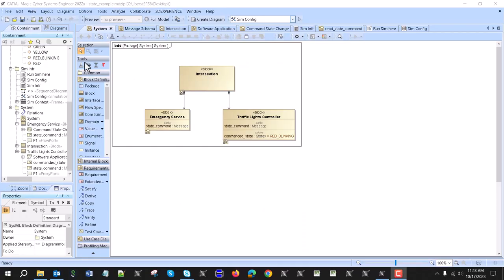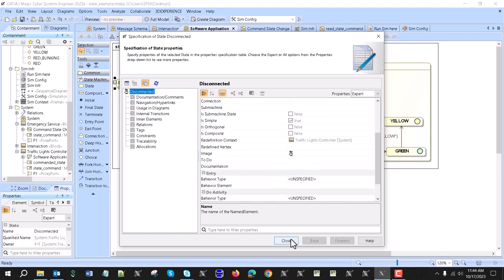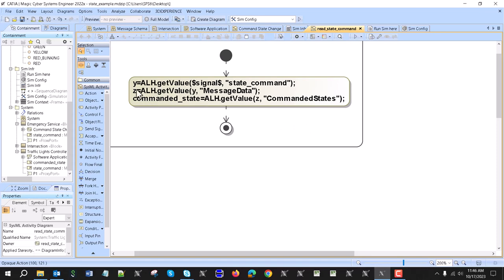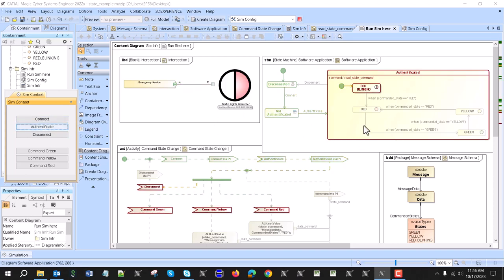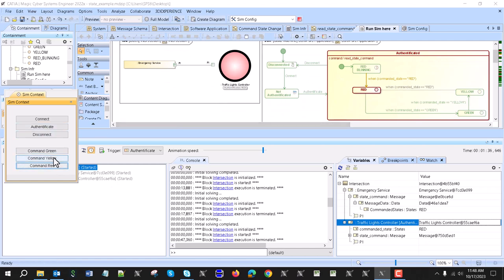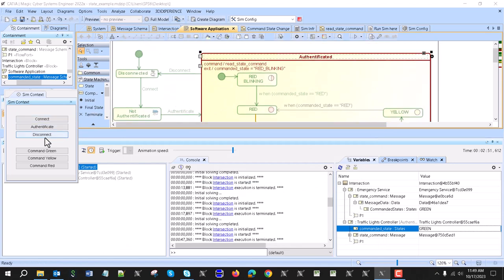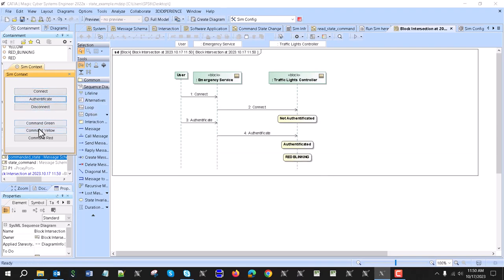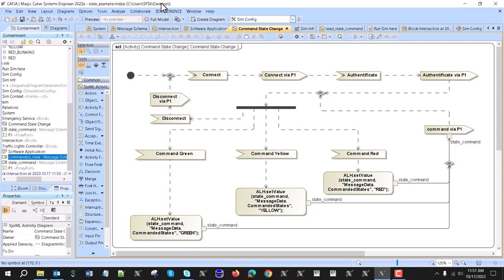Simulating Communication in SysML. How to Send and Read Custom Message?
In this how to video we demonstrate sample how to construct custom message with any data, send it through interface, deconstruct and act on it. Sample is in context of traffic lights as analog to other domains.

Also this sample demonstrates usage of Action Language Helpers (ALH) for reading and writing to structured model data.